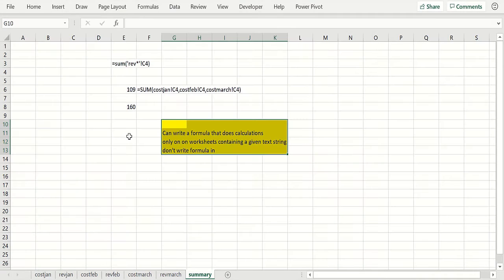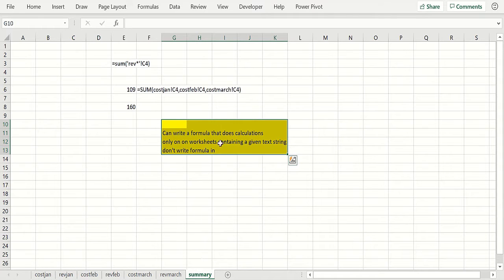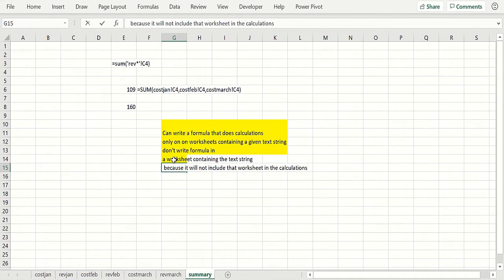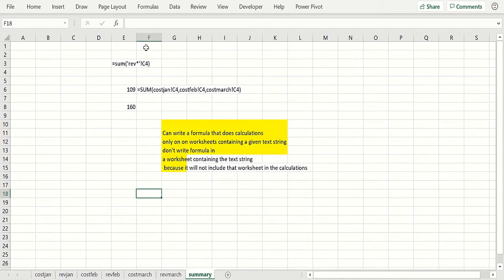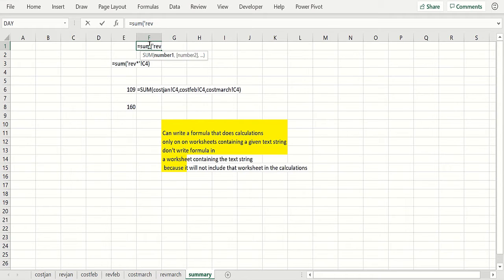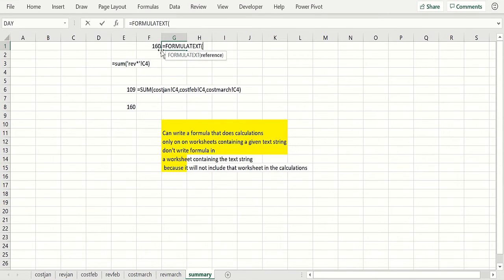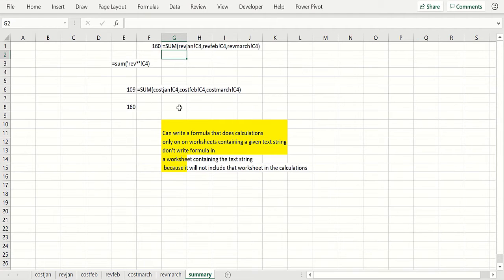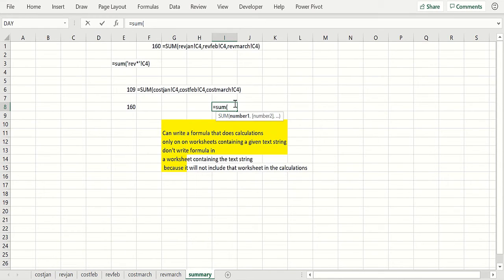Doing Three-Dimensional Formulas With Wildcards In Excel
Harvard asked him to create their course and Microsoft asked him to write their book. In this video, Dr. Winston discusses how to do three-dimensional formulas with wildcards in Excel. This can be very useful when you want to write a formula that does calculations only on a worksheet containing a given text string.